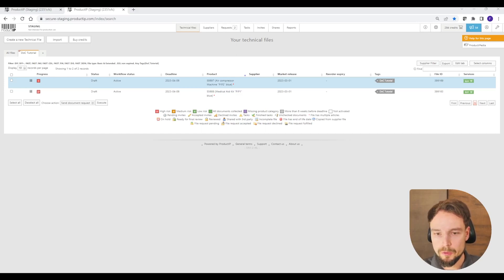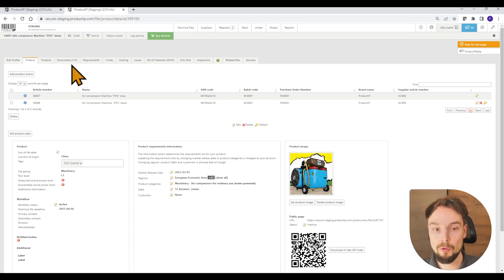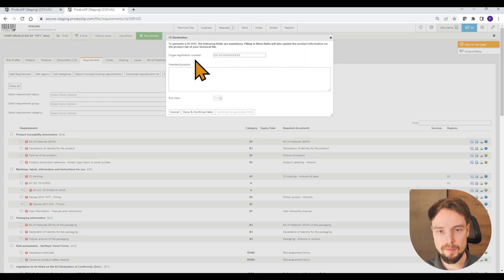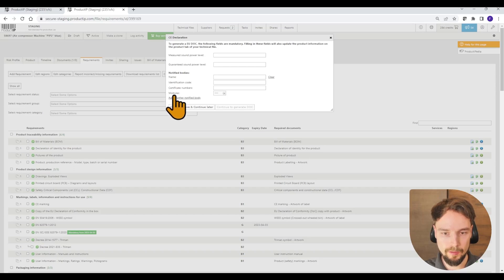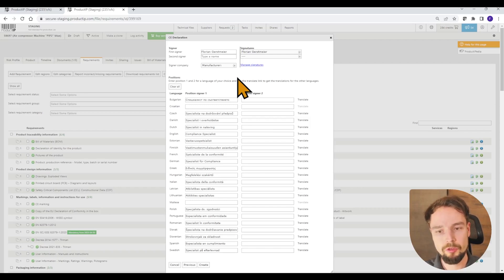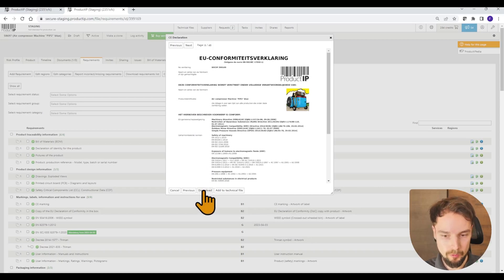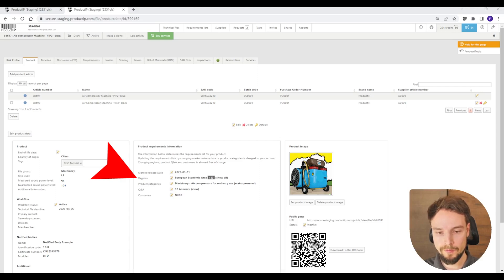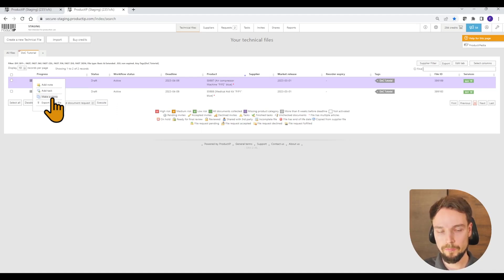Declaration of conformity - How to create a DoC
Via ProductIP you can generate complete and up to date declarations of conformity for your products. This video guides you through the process step by step.

0:00 Intro
0:19 What you need to do before
1:18 Creating the declaration of conformity
3:51 Checking the declaration of conformity
4:13 EU declarations vs. UKCA declarations

We are convinced that it is possible to supply the market with safe, healthy and environmentally-friendly products from a sustainable supply chain. Our product compliance management solution enables manufacturers, brand owners, importers and distributors to demonstrate that their products comply with the requirements from their clients, governments and consumers. Check for more information.